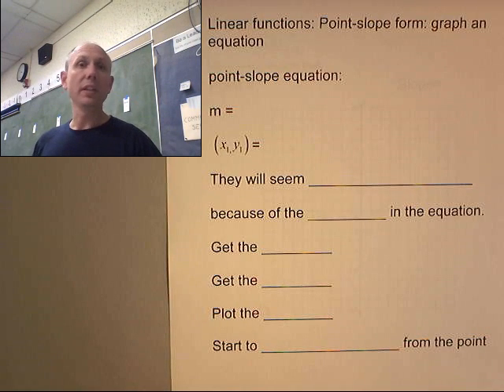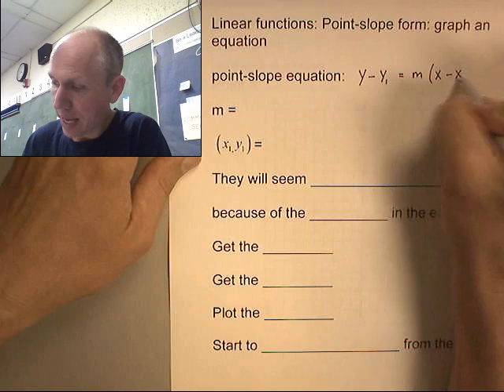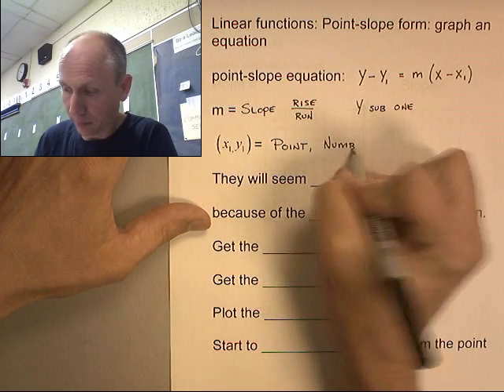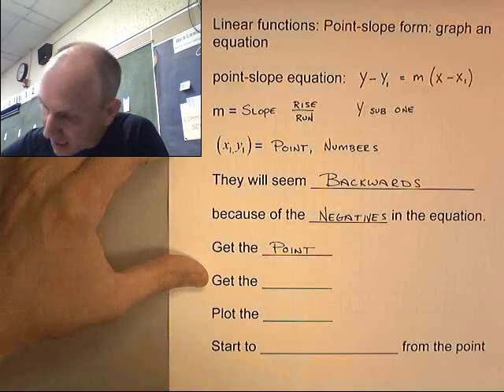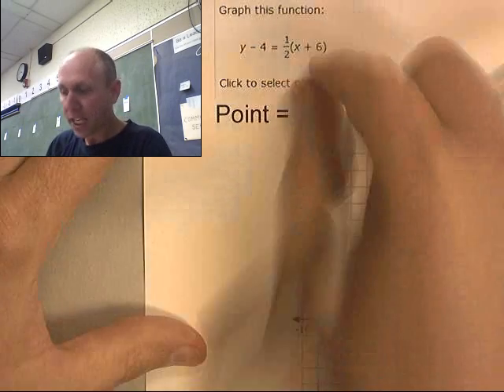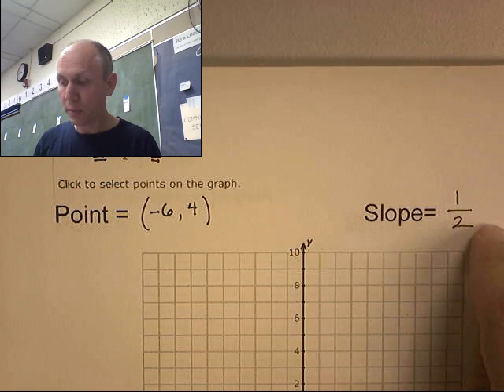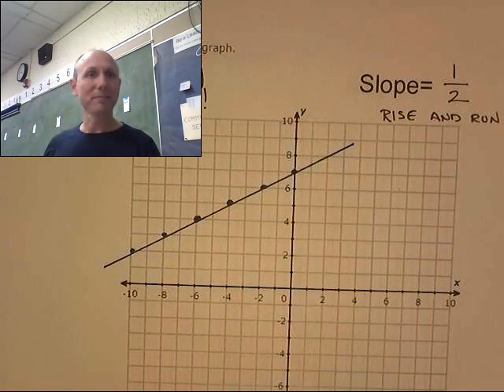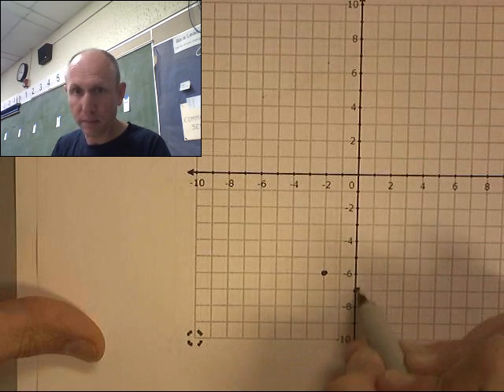BARRE Alg S.15 Linear functions Point-slope form graph an equation